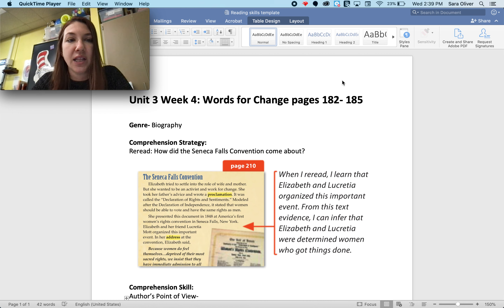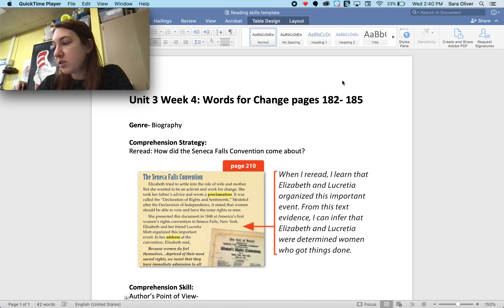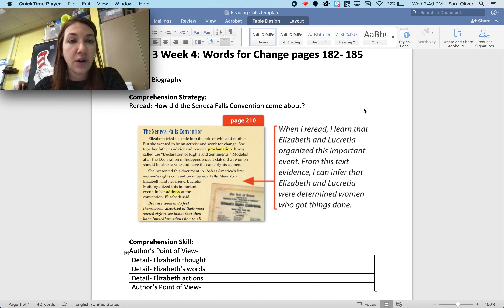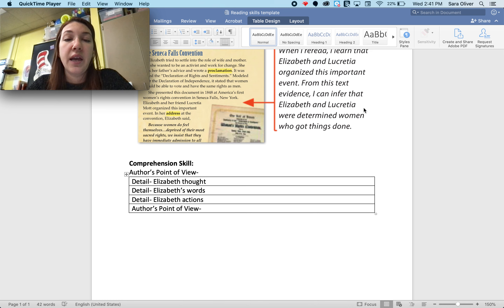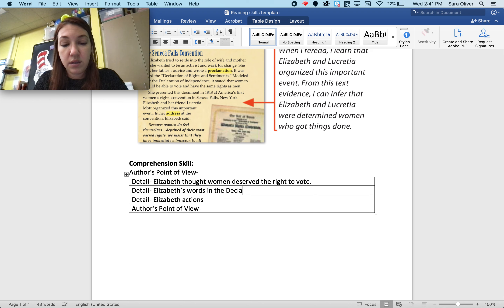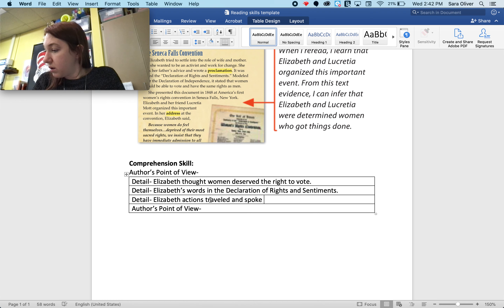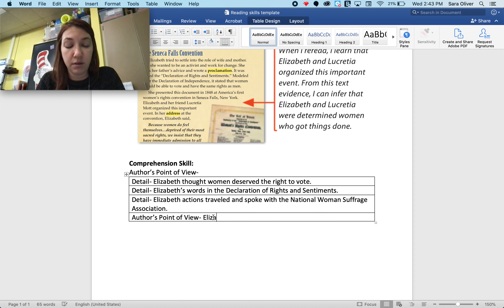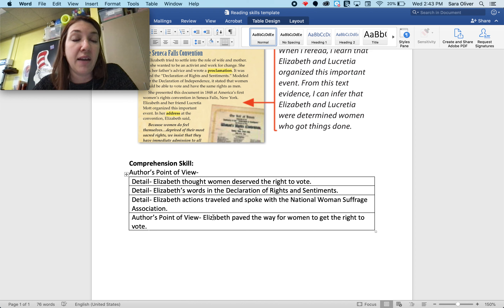Unit 3 Week 4 Words for Change 4th Grade